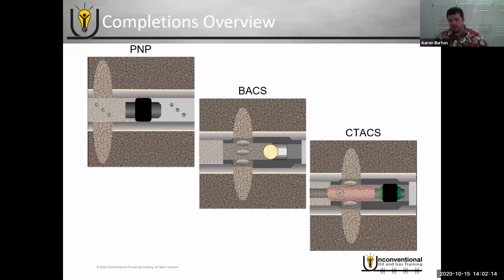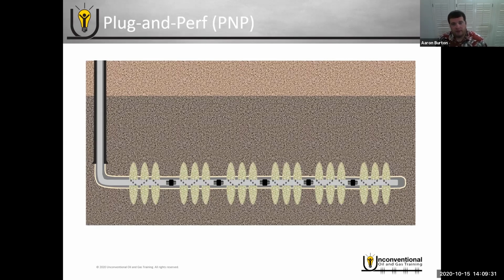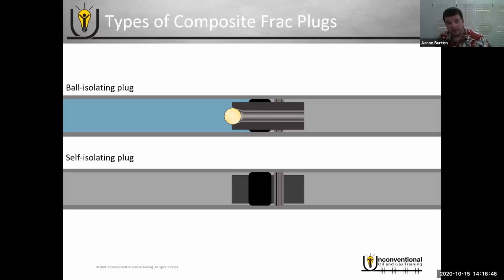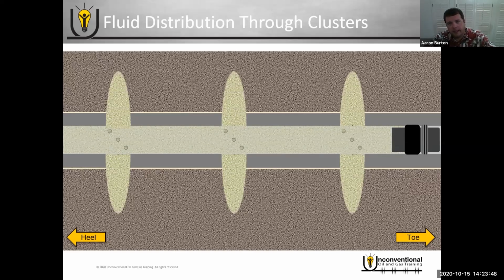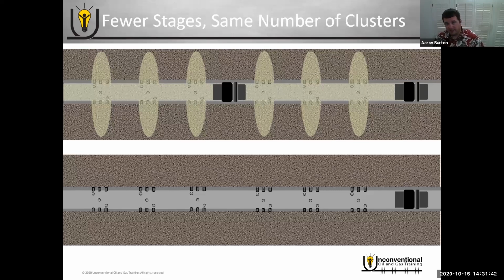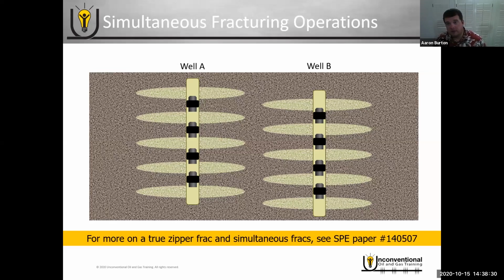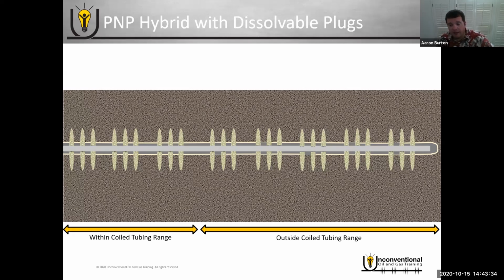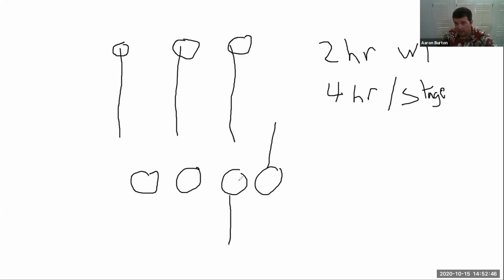An Overview of Multistage Completions for Hydraulic Fracturing, Eng. W. Aaron Burton, Lecture 02/04